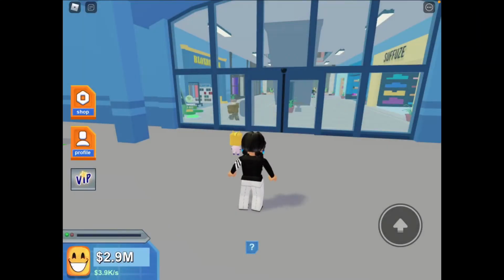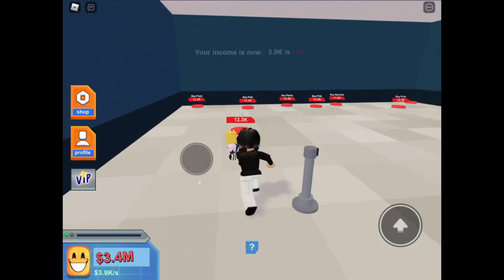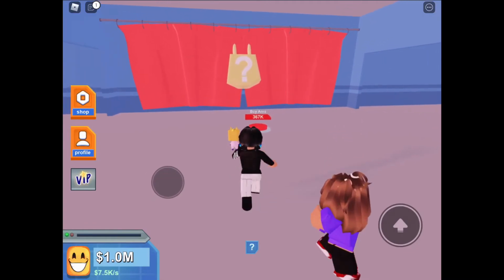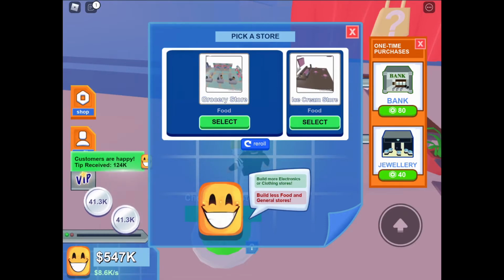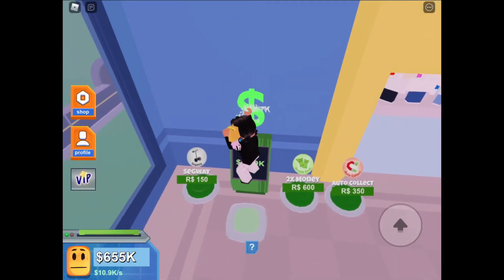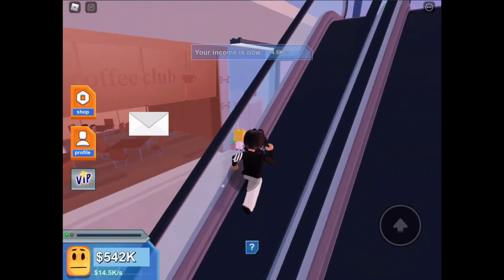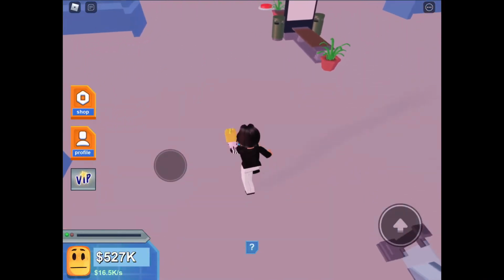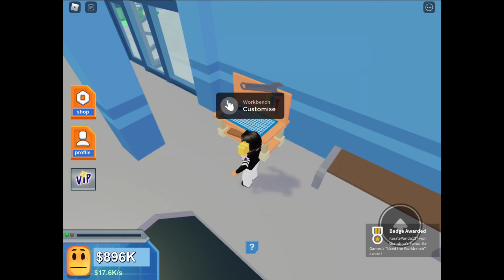Unlocking stage 2 of mall tycoon! (Part 2)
Hey Cool Viewers! I hope you enjoy(ed) the video!